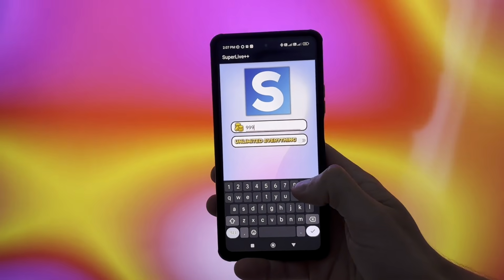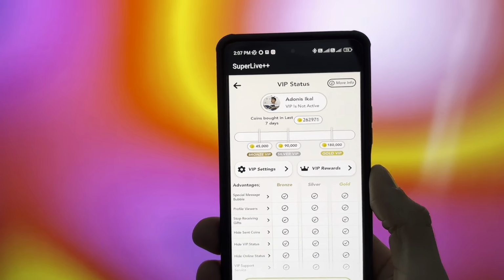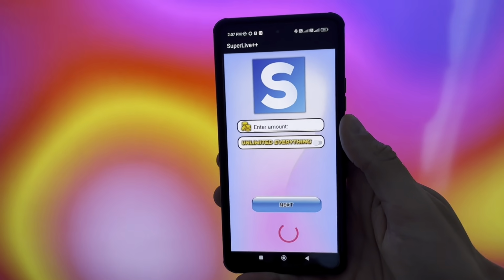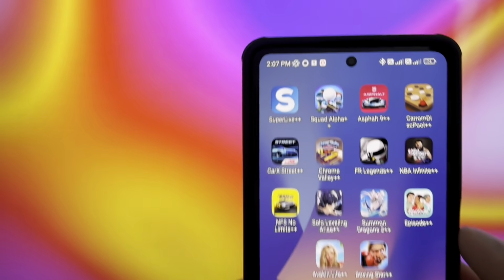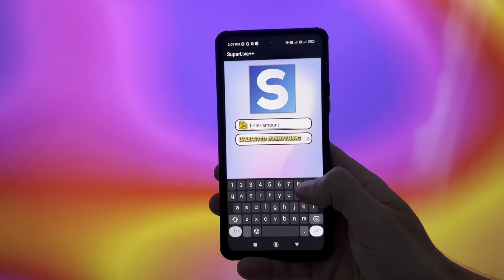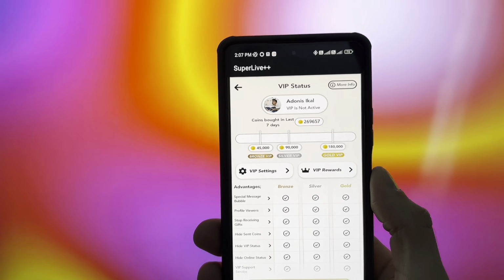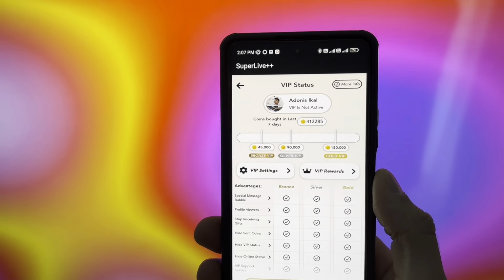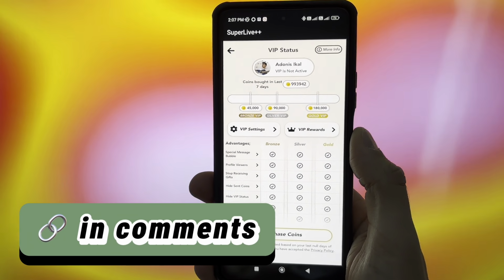SuperLive Hack 2026 - How to Get Free Coins in SuperLive App Mod Apk [Easy Method]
Hello guys! In my video tutorial today, I'll show you how to hack SuperLive MOD 2024 and get unlimited FREE coins on SuperLive for iOS and Android. This is the easiest method to earn free coins in SuperLive, and it's working perfectly. Just follow my instructions in the video to get free stuff in the SuperLive app!

In this tutorial, I explain how to get free coins in SuperLive for all my friends using iOS and Android. For this SuperLive free coins hack to work, you need to follow everything I say in the video, so make sure to watch until the end!

About this app:
Tired of the same movies, TV shows, and paying for subscriptions you don’t use? SuperLive is an HD streaming platform featuring original short-form series never seen before!

I hope all of my viewers learned some new tips today and gained valuable information.

SuperLive is the next generation of HD streaming platforms that change the way you enjoy content.